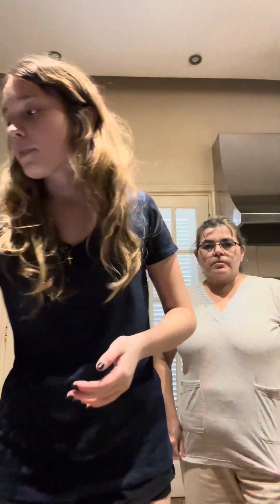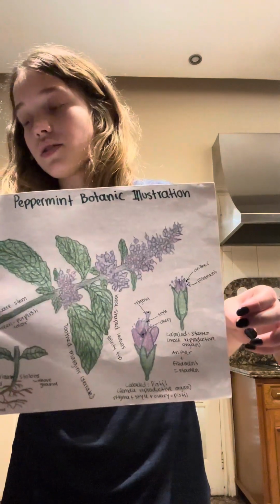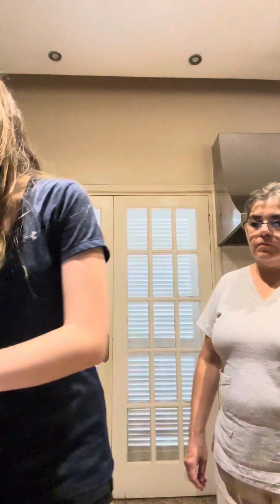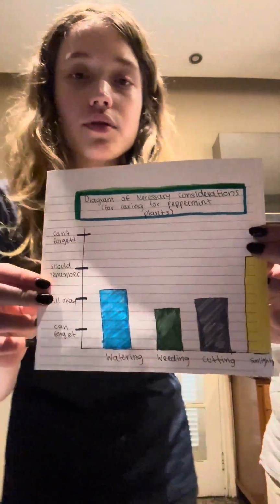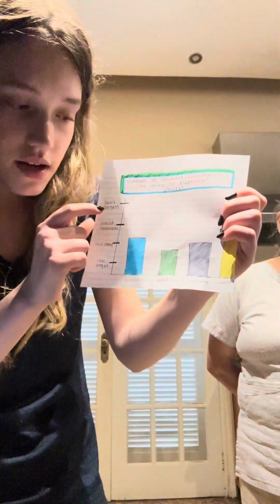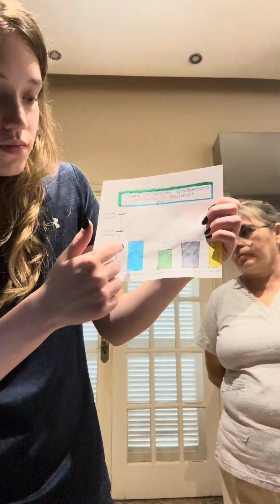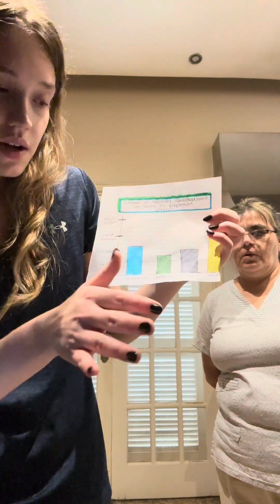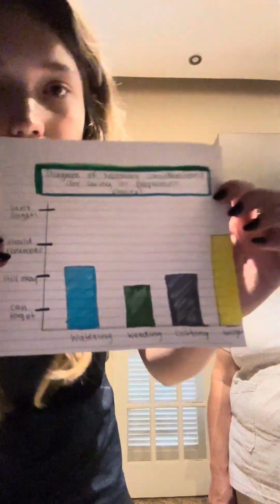Pohã Ñana Project- Final Bio/Guarani